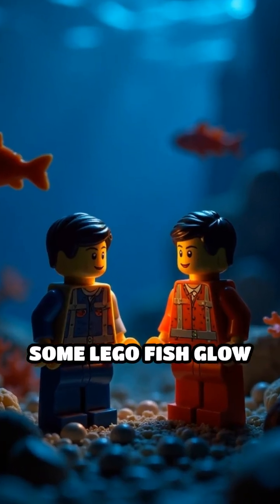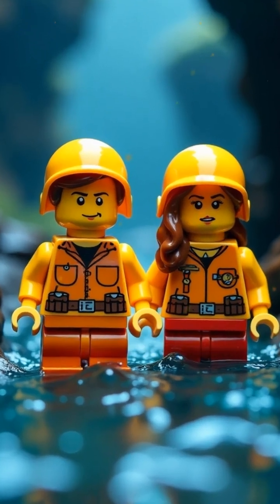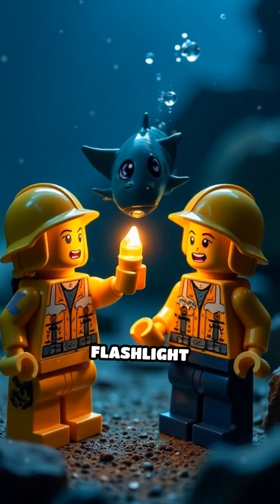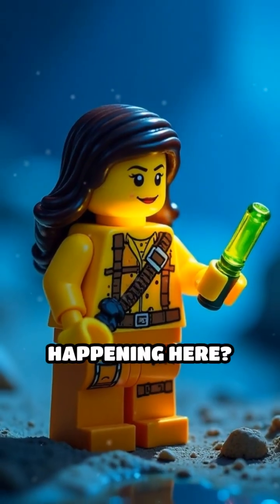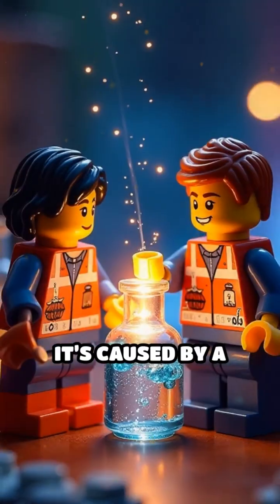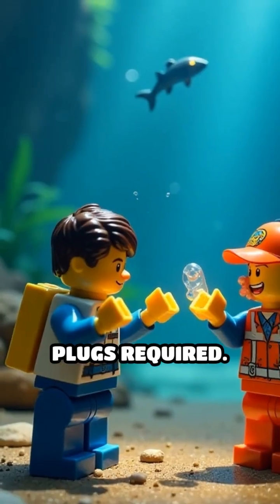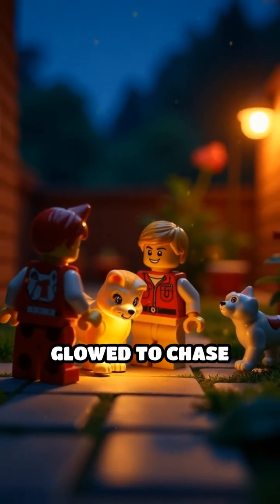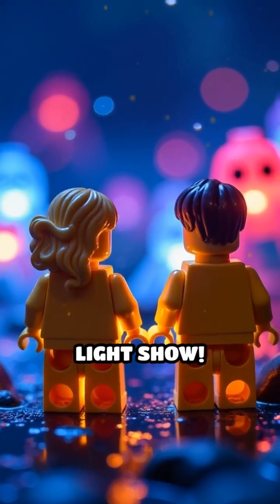Why Do Some Creatures Glow in the Dark?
Ever seen a glowing Lego fish? Dive into the science of bioluminescence with our minifigs! Discover how nature makes its own night lights.